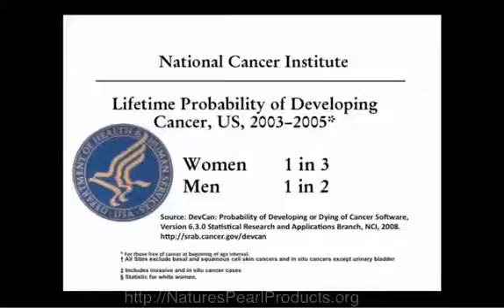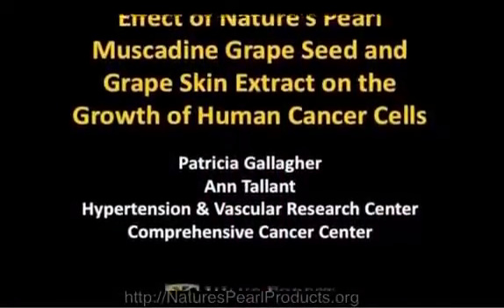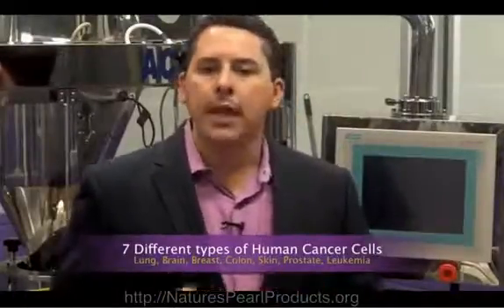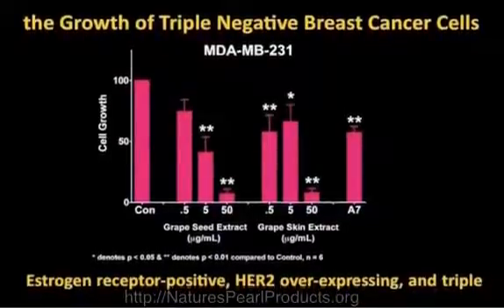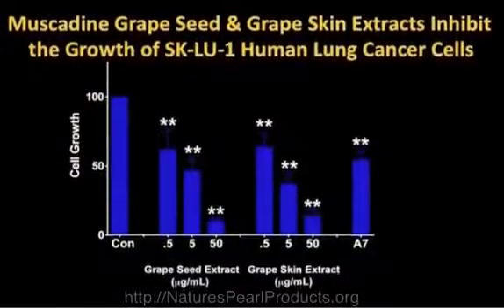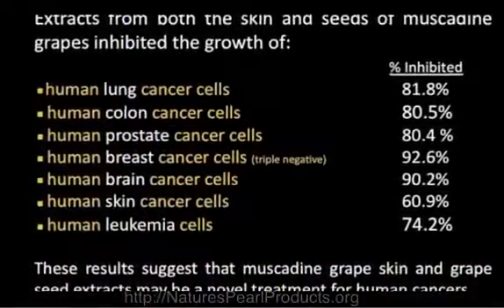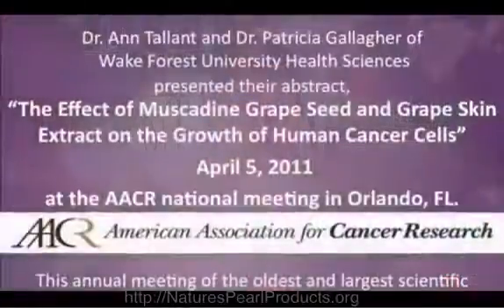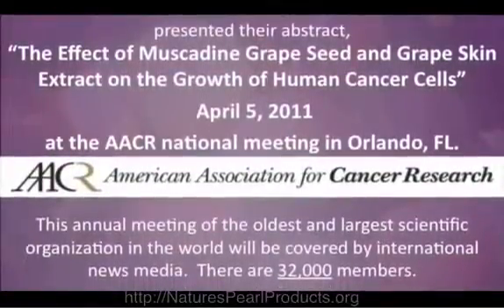Muscadine seed research for cancer treatment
Use this product to inhibit the growth of the following below:
-prostate cancer
-lung cancer
-colon cancer
-breast cancer
-brain cancer
-skin cancer
-leukemia

I totally recommend this product if you simply have been partying a lot and need some kind of nourishment to revitalize you're body stress.